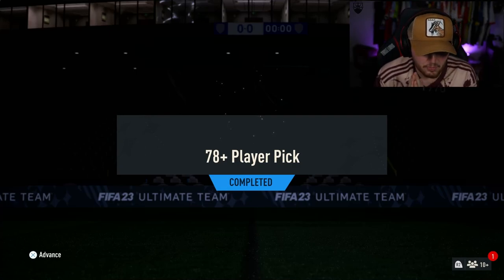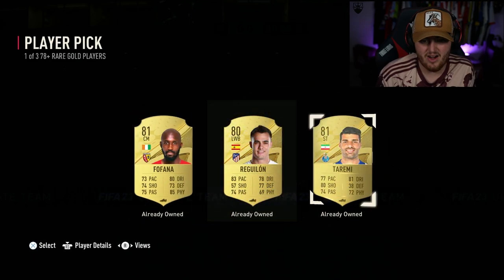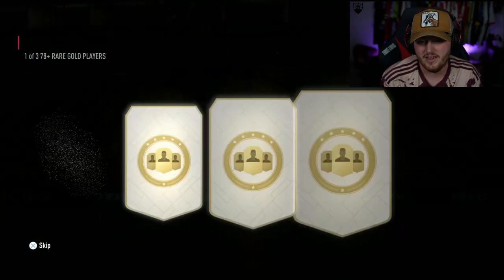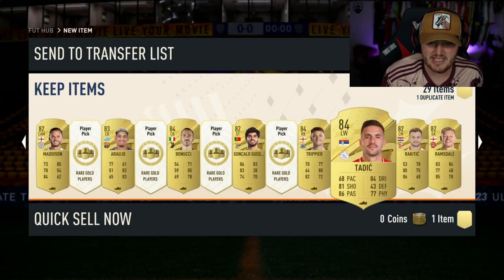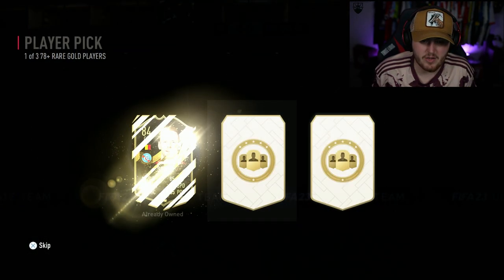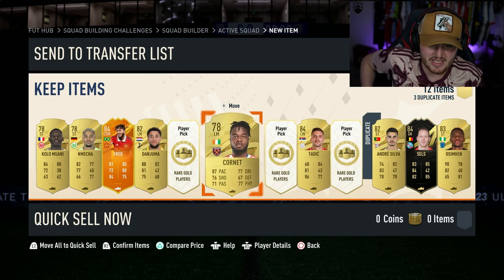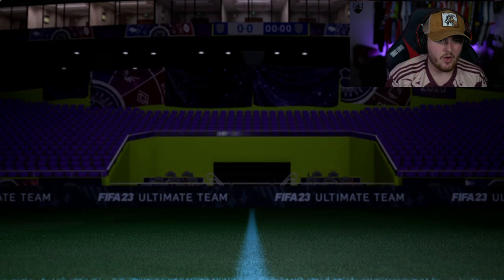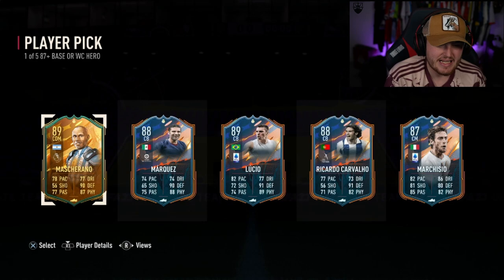50x FANTASY FUT UPGRADE PLAYER PICKS & 87+ BASE OR WORLD CUP HERO PLAYER PICKS!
Fifa 23, Ultimate team, Hero player pick, base or world cup hero player pick, 78+ player pick, FUT Fantasy, FUT Fantasy Heroes, Player Picks, insane pack opening